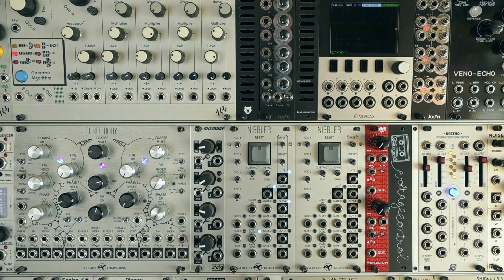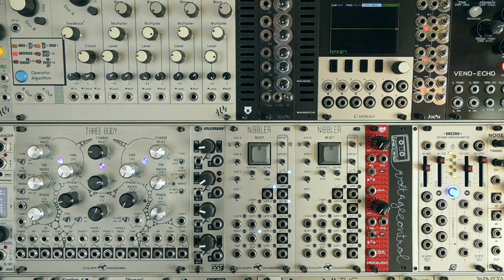RUNGLER CHAOS using SCHLAPPI and JORANALOGUE systems / step by step tutorial / my take on it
Until recently I had no idea what a rungler was so I did a bit of digging to find out. This post on modwiggler was extremely helpful

NIBBLER by Schlappi Engineering has all the features to make patching a rungler really straightforward.
STEP 8 by Joranalogue Audio Design can get you there as well with just a few extra utility steps.

I'm sure I got some details wrong (especially the Benjolin part) but I hope the video helps you in finding interesting ways to use your modular system.

Let me know if I got it all wrong.

0:00 intro
2:20 SCHLAPPI rungler
14:57 JORANALOGUE rungler
33:05 bye!